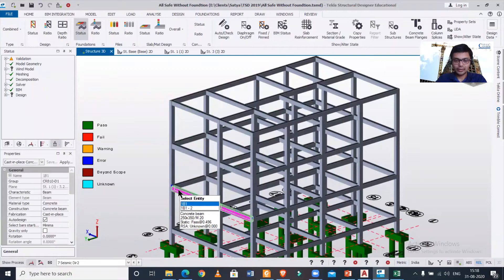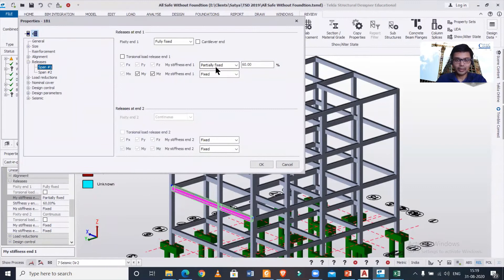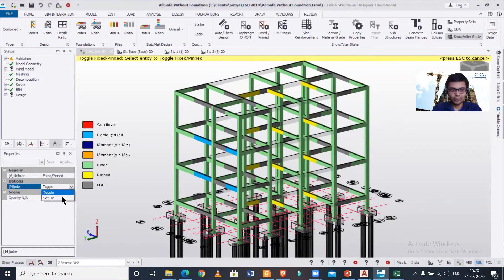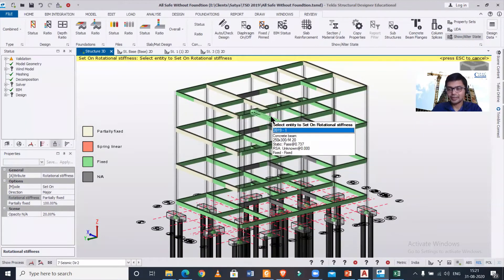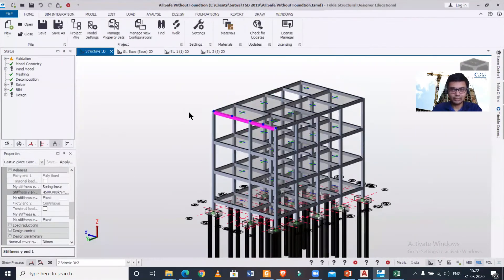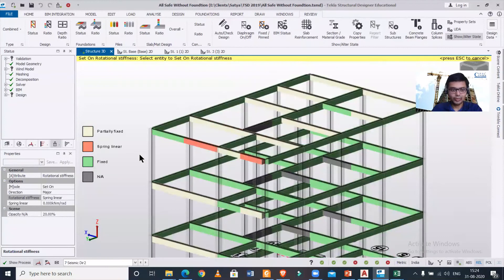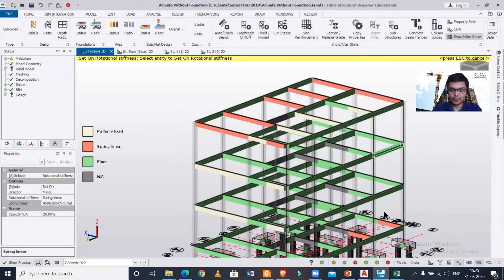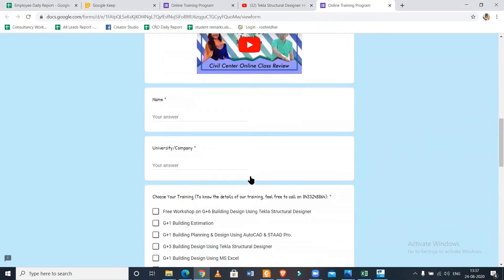Set Partially Fixed Beams in Tekla || partially fixed beams in tekla structural desiger || TSD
In this video tutorial on Tekla Structural Designer, (TSD) we have shown the method to assign any beam end as partially fixed. We have also shown how to apply partial fixed condition to other beams in a group. We also have shown how to assign a particular beam as spring linear.

*تعيين الحزم الثابتة جزئيا في تكلا || عوارض ثابتة جزئياً في تصميم تكلا الهيكلي || TSD
*Whakatakotoria etahi kurupae i Tekla || nga kurupae kua whakaritea i roto i te tekla desiger hanganga || TSD
*在 Tekla || 中设置部分固定梁tekla 结构设计中的部分固定梁 || TSD
*在 Tekla || 中設置部分固定梁tekla 結構設計中的部分固定梁 || TSD
*Festlegen von teilweise festen Trägern in Tekla || teilweise befestigte Träger in Tekla Structural Desiger || TSD
*டெக்லாவில் பகுதியளவு நிலையான விட்டங்களை அமைக்கவும் || டெக்லா ஸ்ட்ரக்சுரல் டிசைகரில் பகுதியளவு நிலையான விட்டங்கள் || TSD
*Tetapkan Rasuk Separa Tetap dalam Tekla || rasuk tetap separa dalam desiger struktur tekla || TSD
*Définir des poutres partiellement fixes dans Tekla || poutres partiellement fixes en tekla structural desiger || TSD
*Sett delvis faste bjelker i Tekla || delvis faste bjelker i tekla structural desiger || TSD
*Set deelweis fixe Beams an Tekla || deelweis fix Trägere am tekla strukturell desiger || TSD
*Nastavit částečně pevné nosníky v Tekla || částečně pevné nosníky v konstrukčním návrháři tekla || TSD
*Aseta osittain kiinteät palkit Teklassa || osittain kiinteät palkit tekla rakennedesiger || TSD
*Sæt delvist faste bjælker i Tekla || delvist faste bjælker i tekla structural desiger || TSD
*Configurar vigas parcialmente fijas en Tekla || vigas parcialmente fijas en diseño estructural tekla || TSD
*Imposta travi parzialmente fisse in Tekla || travi parzialmente fisse in tekla desiger strutturale || TSD
*Gedeeltelijk vaste liggers instellen in Tekla || gedeeltelijk vaste liggers in tekla structurele ontwerper || TSD
*Stilltu hluta fasta geisla í Tekla || fastir bitar að hluta í tekla structural desiger || TSD